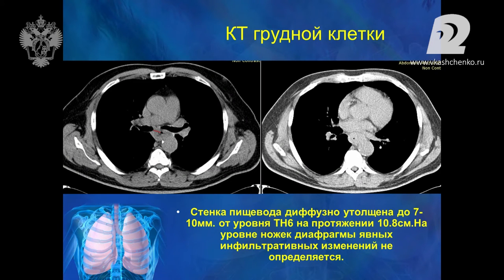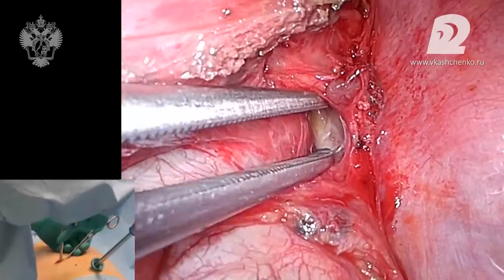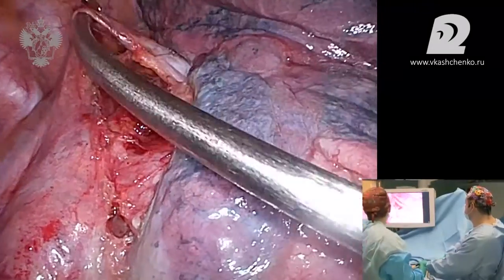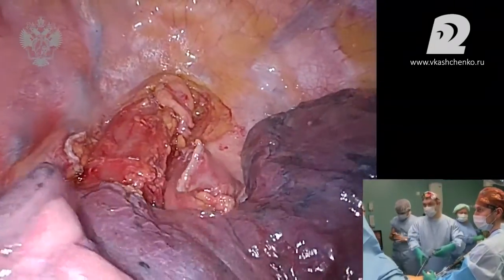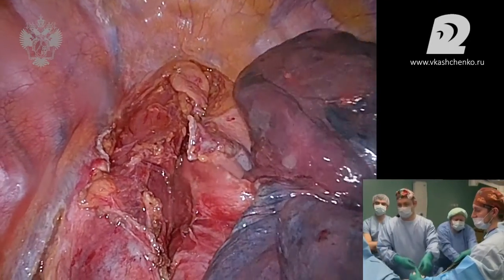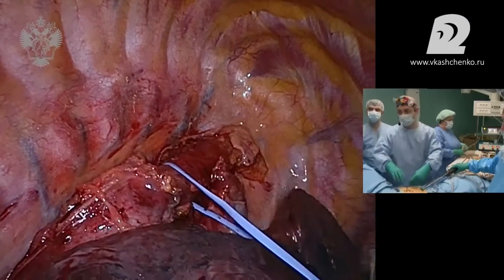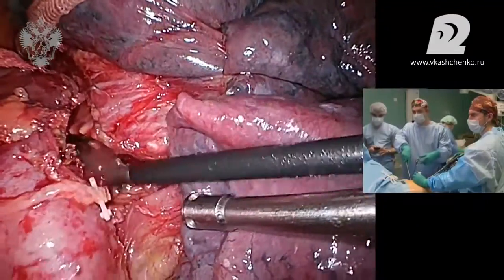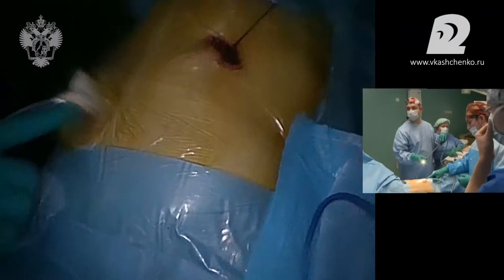oper eng 3